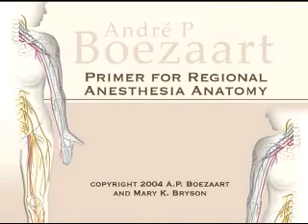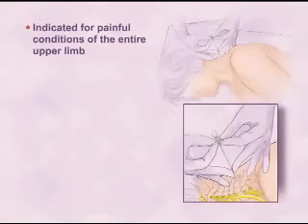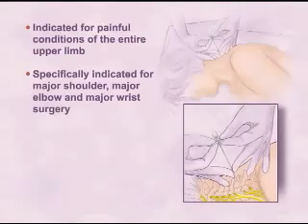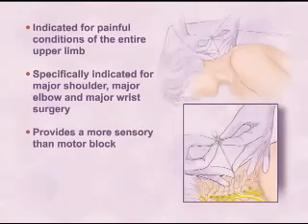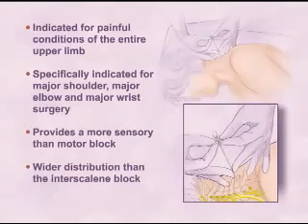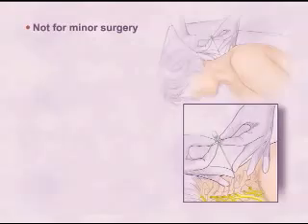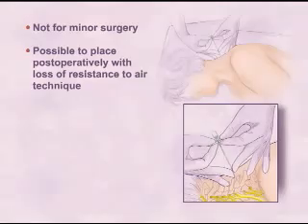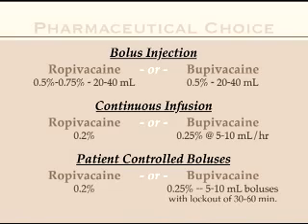Cervical Paravertebral Block